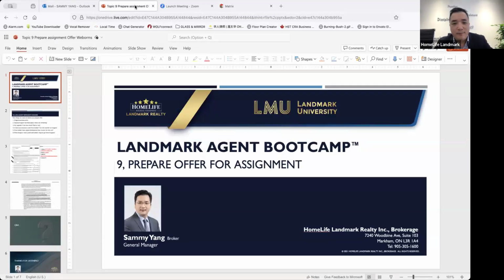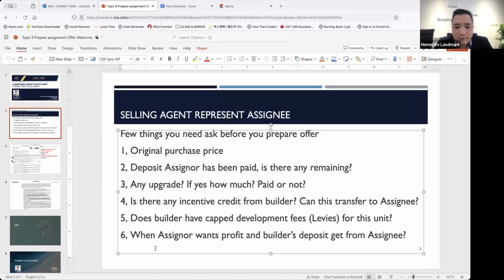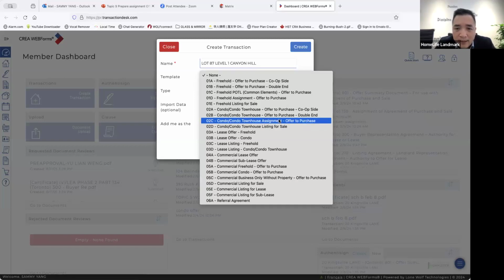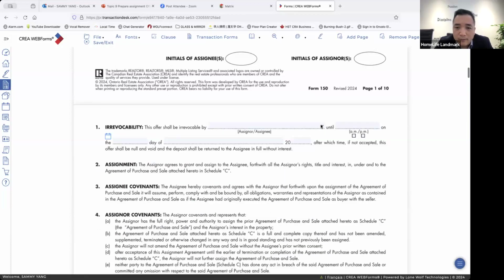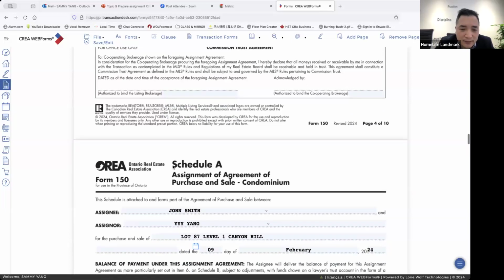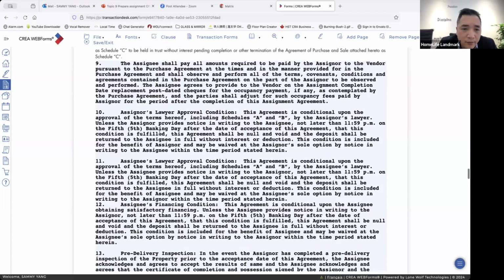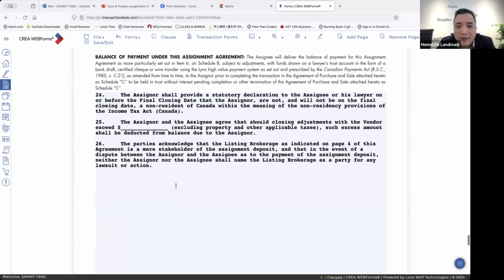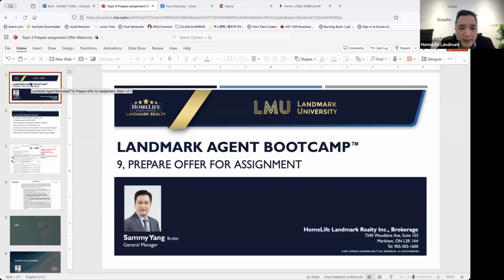2024 Bootcamp Topic 9: Offer for assignment webforms